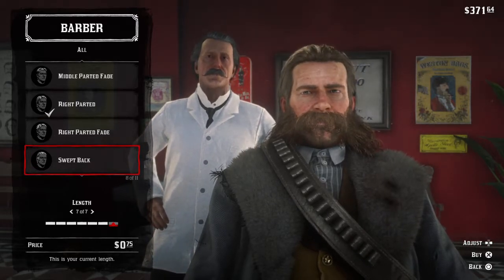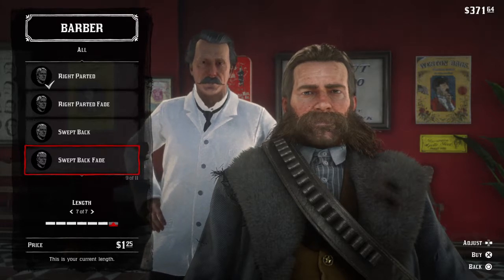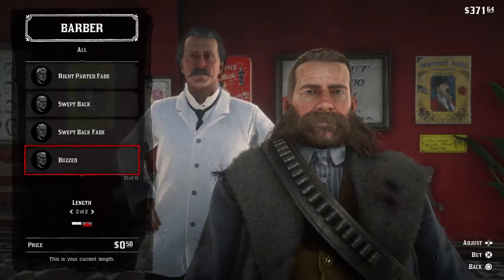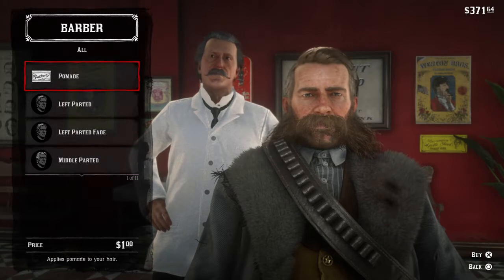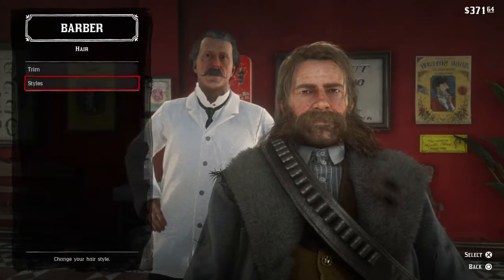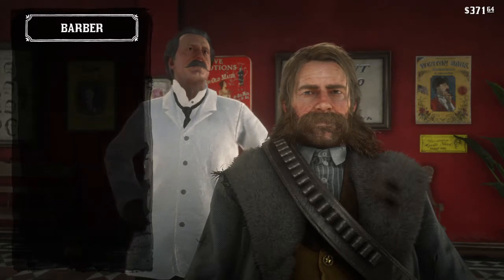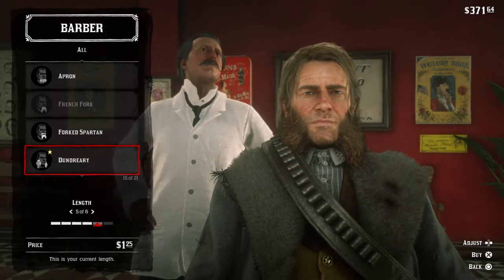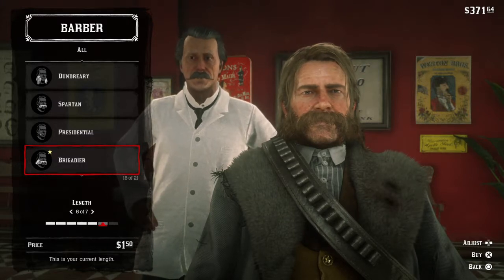First Annual Saint Denis Hair and Beard Show Starring Arthur Morgan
An accurate description of the Arthur Morgan‘s darling hair styles.